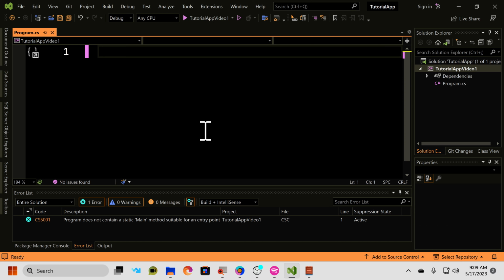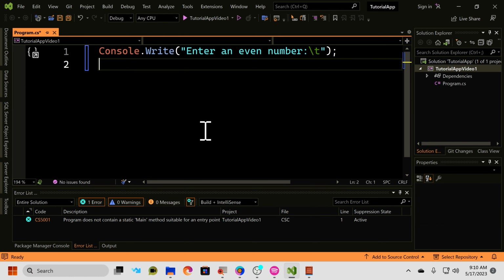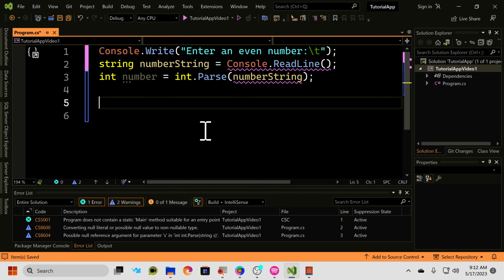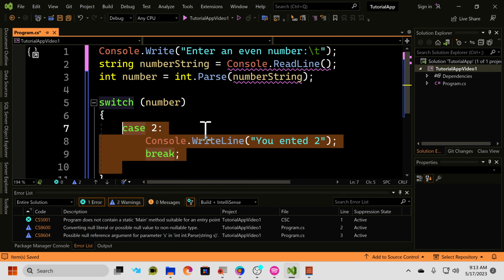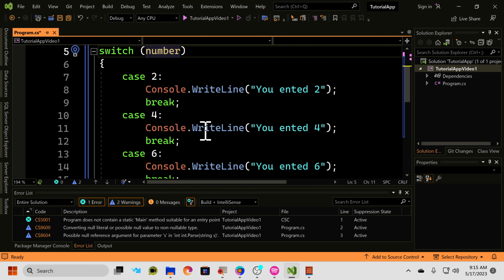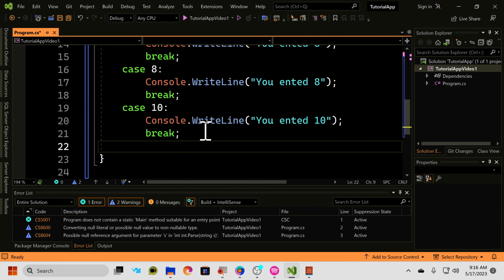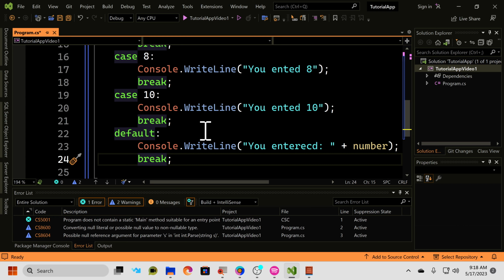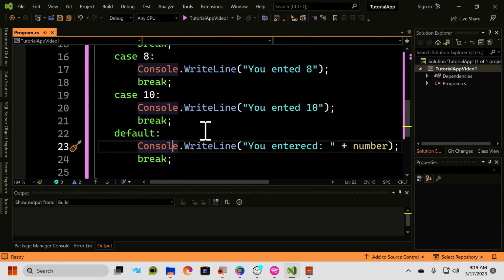C# - 19 - Switch Case Statement